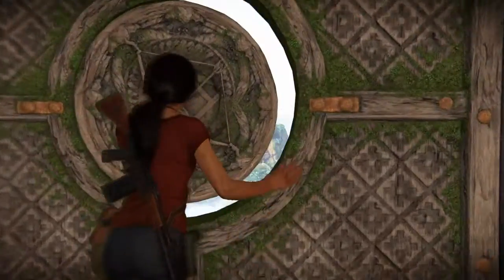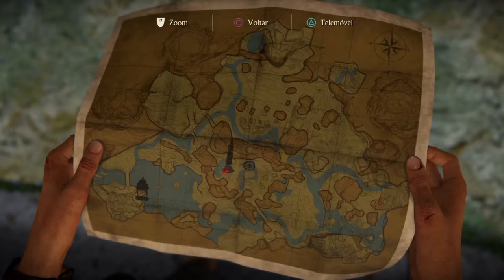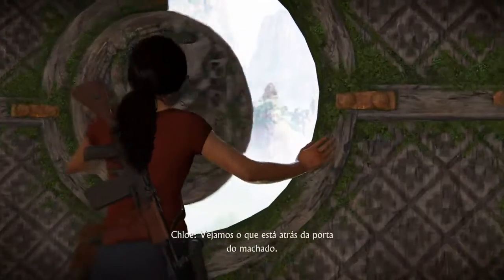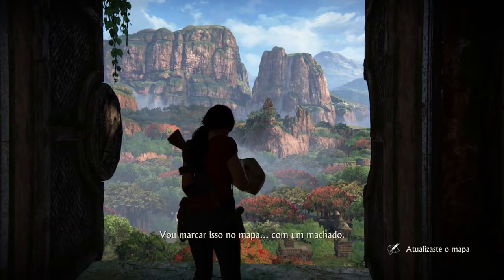Uncharted™: The Lost Legacy_15